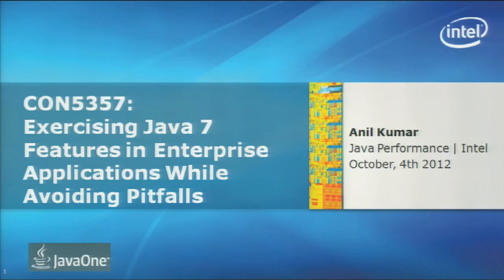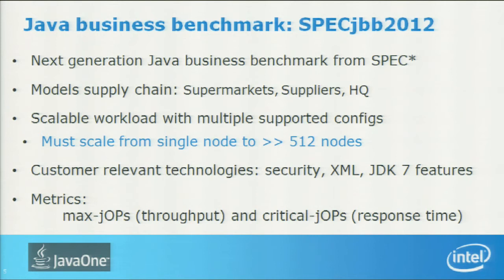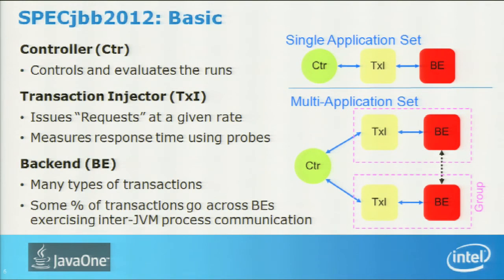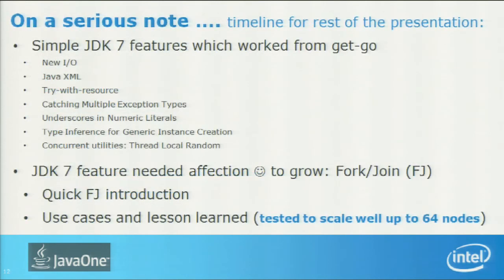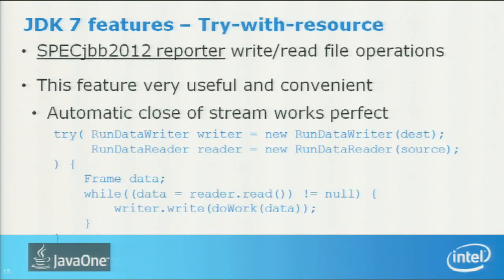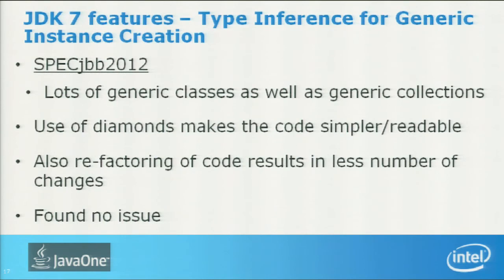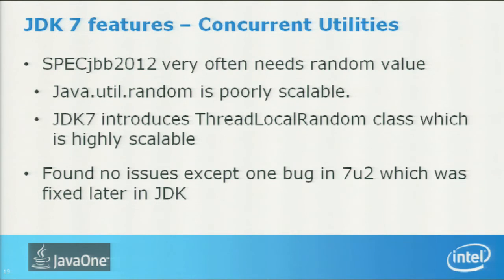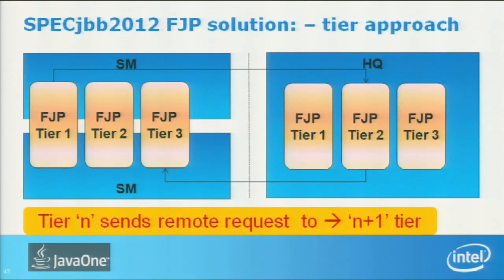Exercising Java 7 Features in Enterprise Applications While Avoiding Pitfalls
The evolution of Java resulting in Java 7 was dictated by market requirements such as high performance, secure systems demands, performance, and the growth in complexity of new hardware platforms. New features introduce noticeable enhancements as well as certain issues not addressed before. The majority of Java 7 features are reflected in the SPECjbb2012 Enterprise benchmark. This session presents real Java 7 use cases, architecting for scaling up, performance and other benefits, and issues the speakers faced in a certain application using a response-time-based SLA. New Java 7 features provided lots of flexibility in the architecture and coding, but the journey was not completely smooth. Many attendees could benefit from the speakers' experience of designing an enterprise Java benchmark.